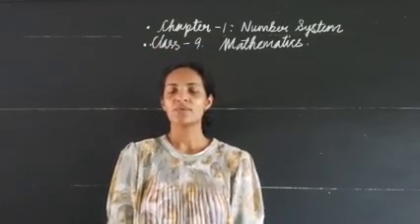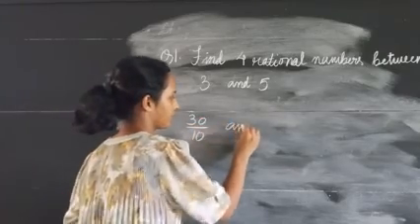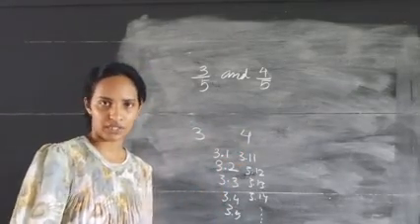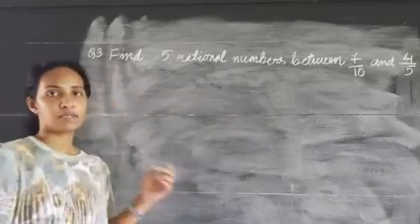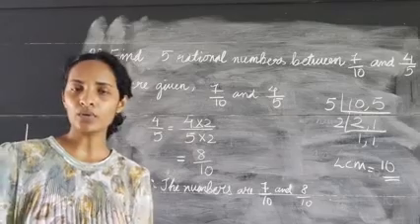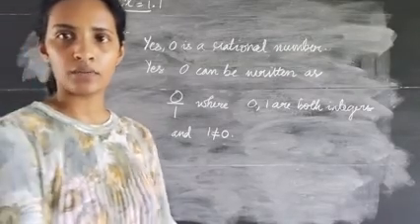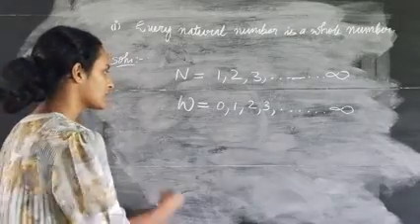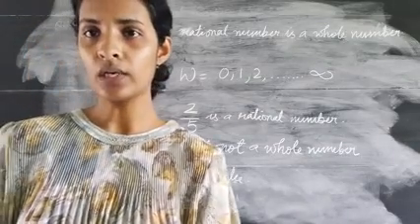19-07-21 | Class 9 | Mathematics | Chapter - 1 Number system | Part 3